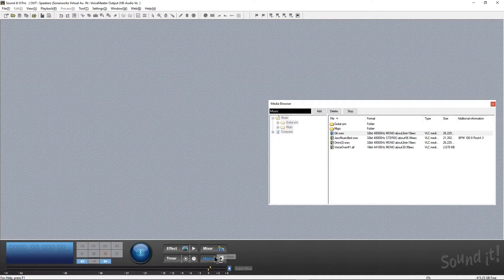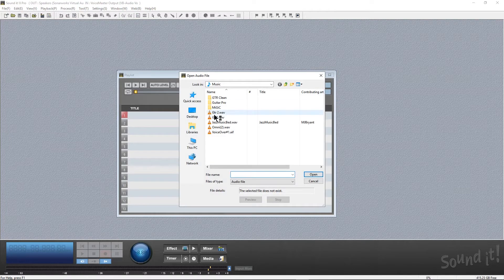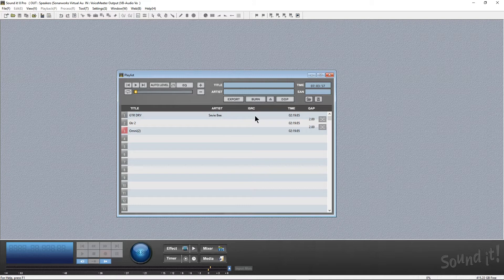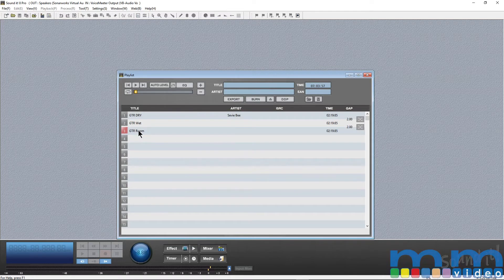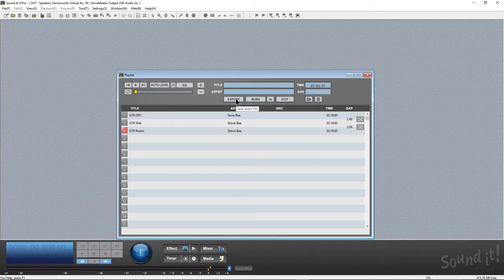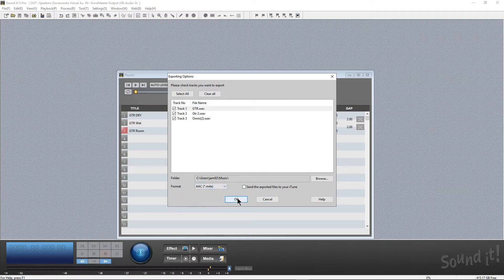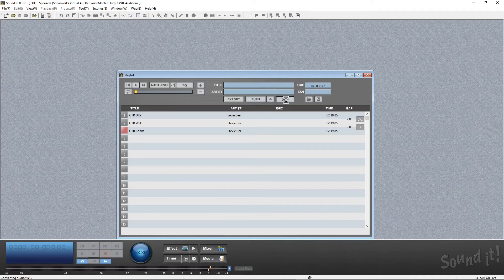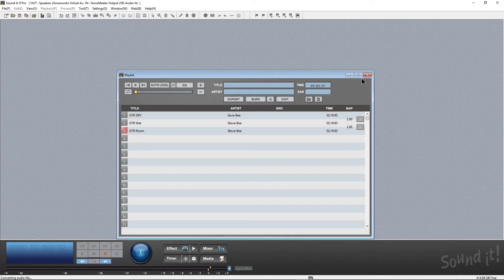Sound it! 8 Pro Introductory Part 6 : Media Browser & Playlist.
Sound it! 8 Pro from Internet CO. is a multi-functional and versatile audio editing, mastering and processing software. In this 6 part series Product Specialist Jerry Mateo will focus on one particular set of features in each video. In this 6th and final part of the series Jerry shows how to audition audio files in the media browser as well as setting up a final playlist with fade ins, fade outs and adding silence between each track.